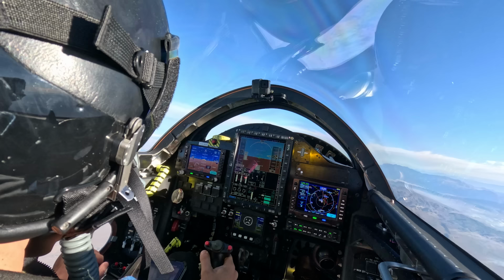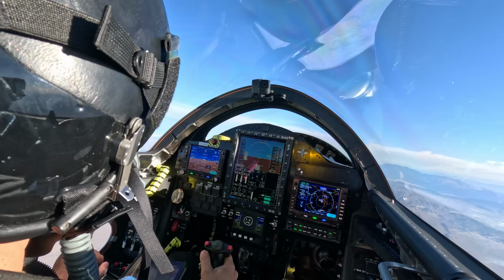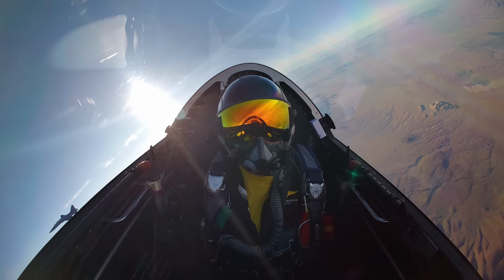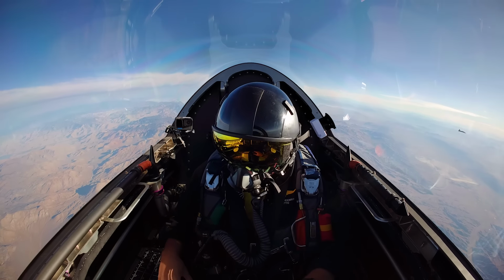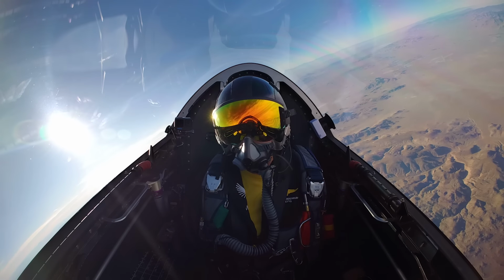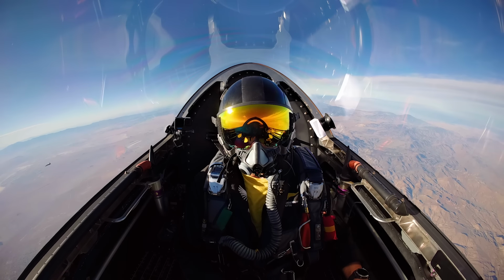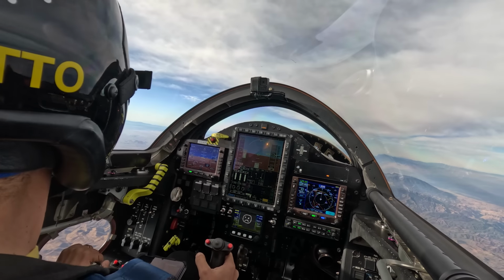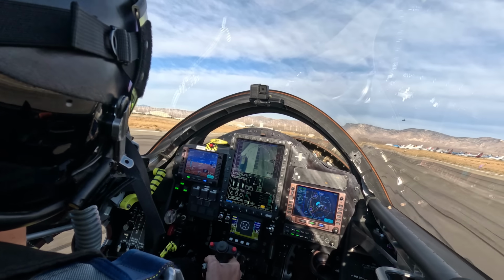XB-1 Flight 7: Play-By-Play From the Cockpit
XB-1 Chief Flight Test Engineer Nick Sheryka offers a detailed play-by-play of XB-1 Flight 7. See Chief Test Pilot Tristan “Geppetto” Brandenburg’s view of the Mojave Desert and watch the instrument panel. Hear communications with air traffic control and the XB-1 flight test team as Nick breaks down every aspect of the flight.

Learn how Flutter Excitation Tests (FES) work and why we vibrate the entire airplane during flight test. Plus, get a running commentary of cockpit pressurization tests, which ensure that XB-1 can safely ascend to 30,000 feet, the altitude it will fly at supersonic speeds.

The flight path during Flight 7 took XB-1 over Naval Air Weapons Station China Lake, which spans 1.1 million acres. It’s located adjacent to Edwards Air Force Base, approx. 150 miles north of Los Angeles.